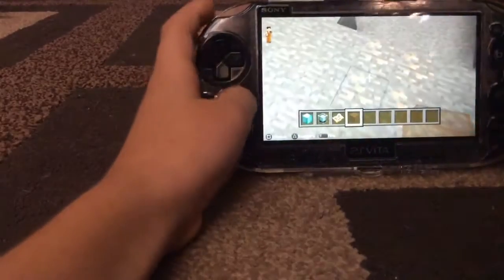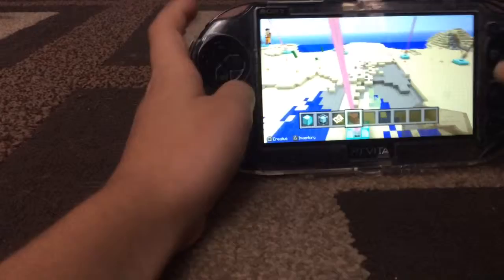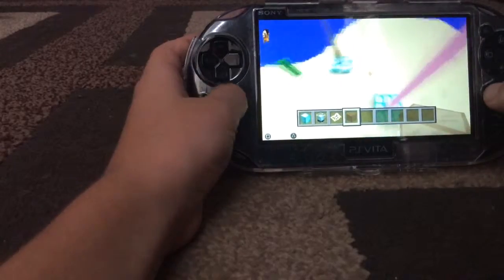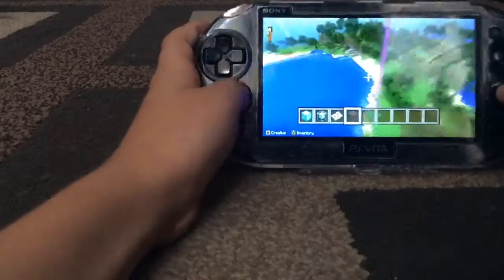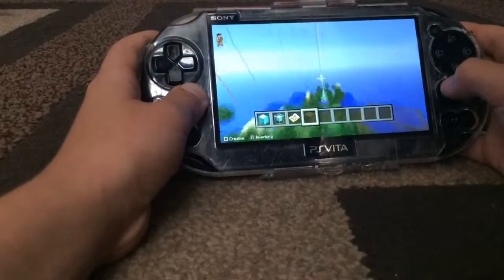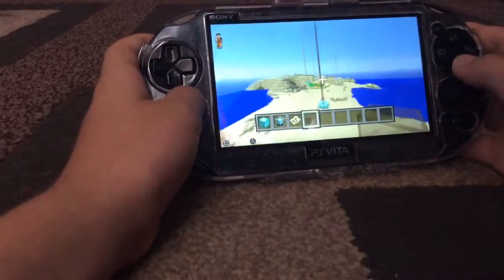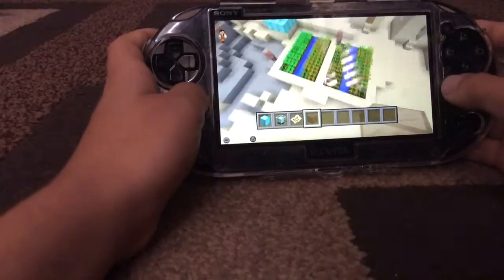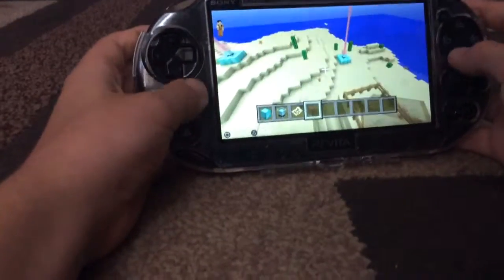New console seed with a ton of caves,lots of resources,water lakes and more such as villages well...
I used youtube capture to do this video
The seed is(1609) it is ONLY avalible for Consoles such as Xbox one™Xbox360™PS4™PS3™And of course PSvita™
It has these Rare To Common items such as:
-Stone flats
-Water pools
-Caves
-Village with well
-sugar cane,cacti,dead bush